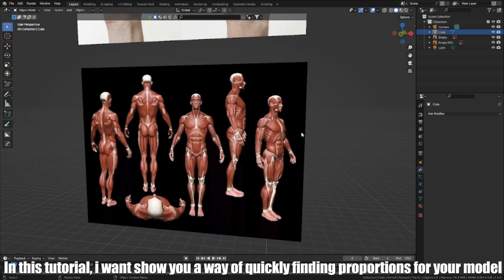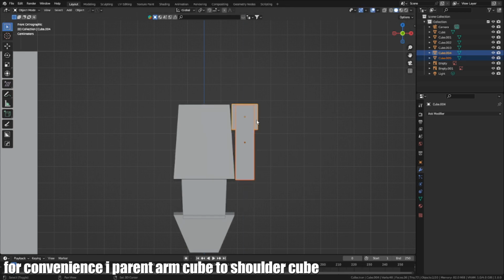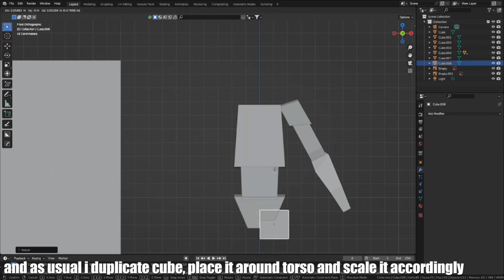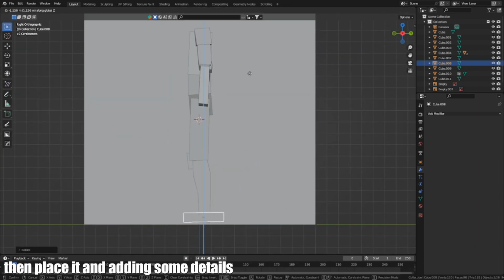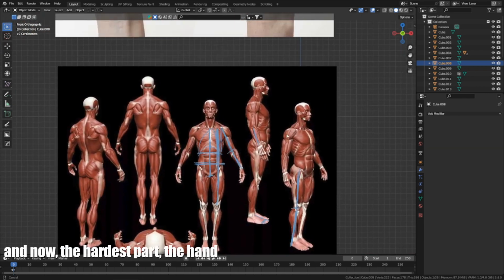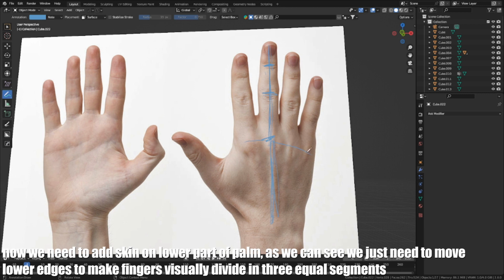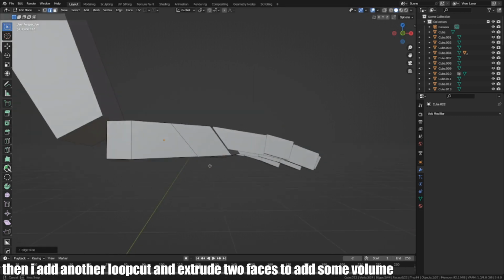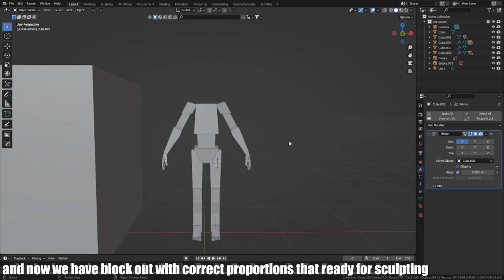[Blender] How to easily find PROPORTIONS for your body sculpt (slow version)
this is slower version of proportions tutorial for easier following
everyone using head to find body proportions, but no one talk about this cheat sheet, especially about proportions of a hand, and so this tutorial will teach you how to find proportions for your character in a matter of minutes

timecodes:
00:00 Torso proportions
01:56 Arms proportions
04:49 Legs proportions
07:48 feet and toes proportions
12:35 Hands proportions
24:54 final result